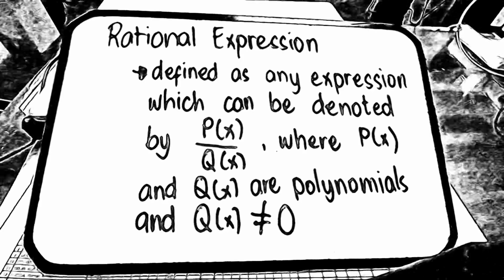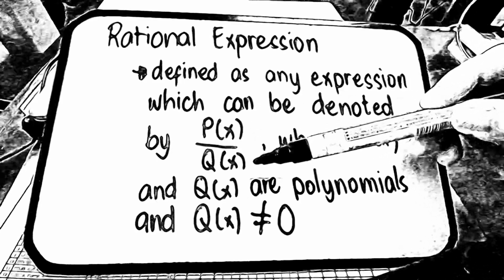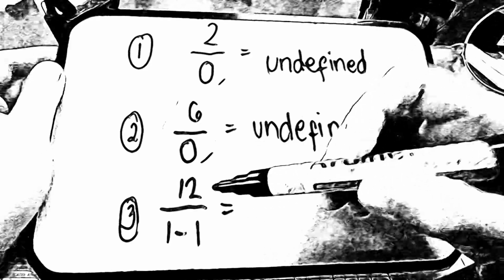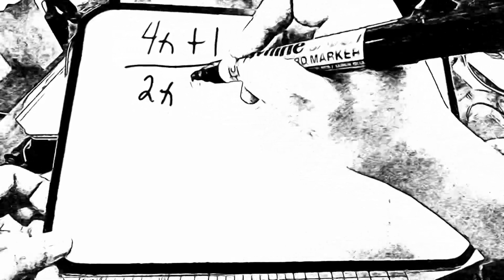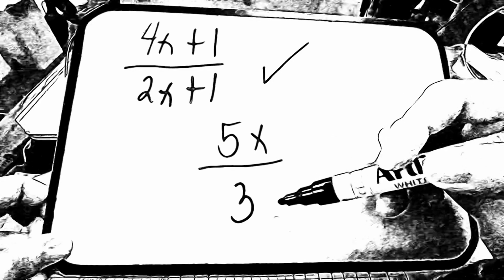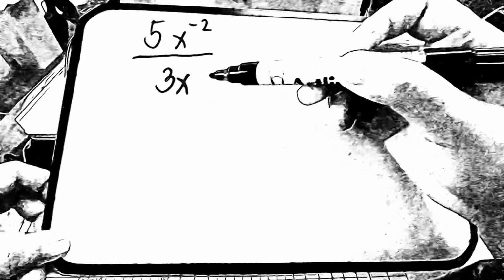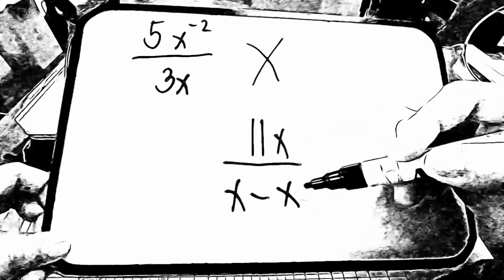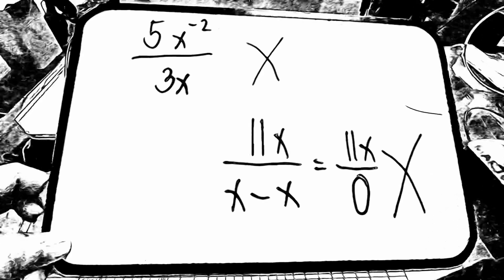Introduction to Rational Expression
How to identify if the given expression is a rational expression or not.